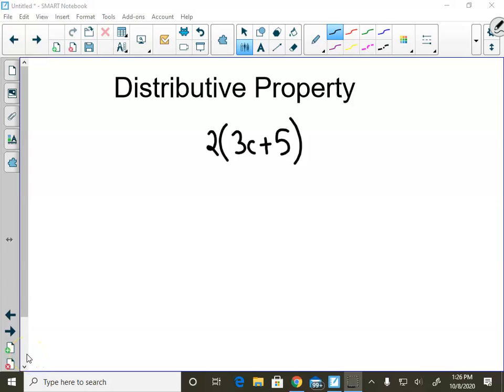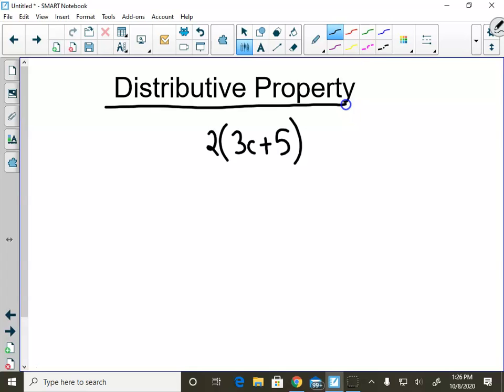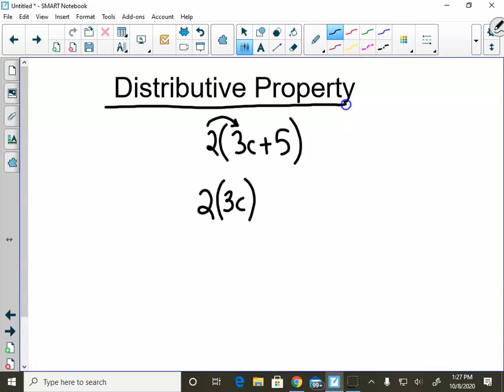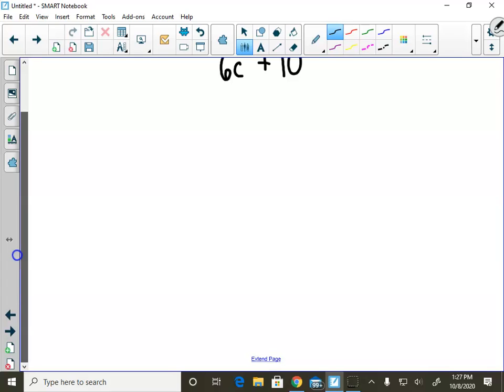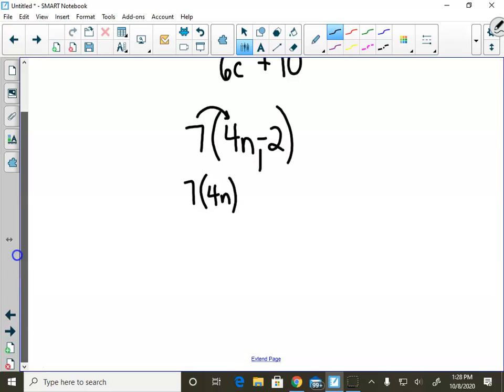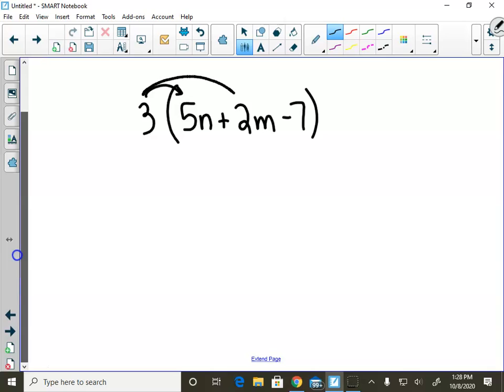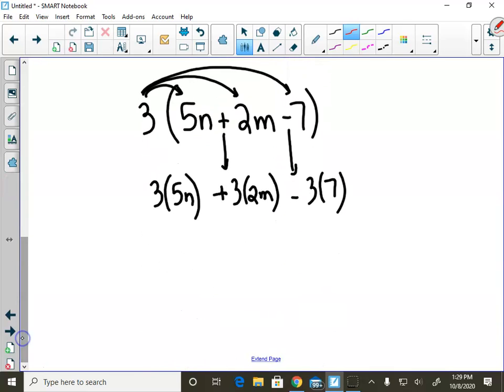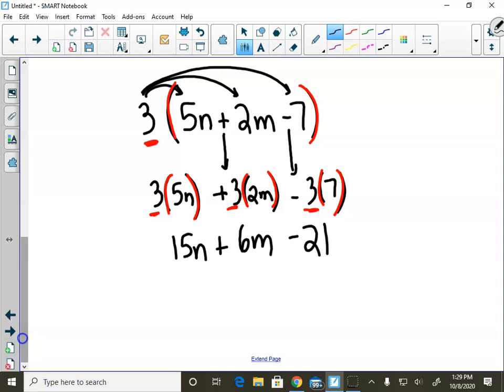The Distributive Property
This Video - The distributive Property

This video shows how to and when to apply the distributive property